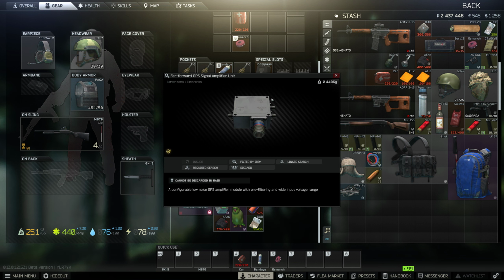New item 'Far-forward GPS Signal Amplifier Unit' - Escape from Tarkov 0.13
Craftable at intel level 3